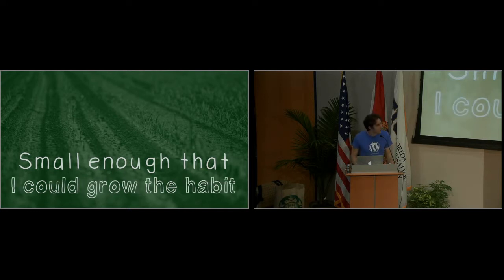Carl Alexander: Developers – Teach Everything You Know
Take a moment to think about who you trust online. What do they have in common? There’s a good chance that they thought you something valuable. That’s how you remember them and it’s also why you trust them.
That trust that you have in them can translate to different things. Sure, they might want to sell you something. But it doesn’t have. You might want to hire them to work on a project or your company because you respect their opinion. You might want to use their open source project because you trust their coding ability.
All these benefits came from teaching you something valuable. And the good news is that you can do this too! You have unique insights that you can share that can be of value to others. Are you ready to start!?
Perfect, then this talk is for you! It’ll look at some of the obstacles that you’ll face on your journey into teaching. You’ll see how you can overcome them so that you can start building trust online.